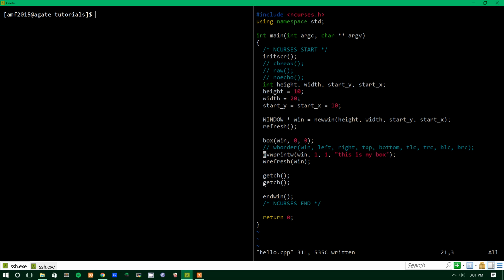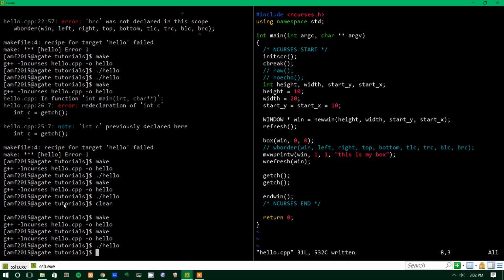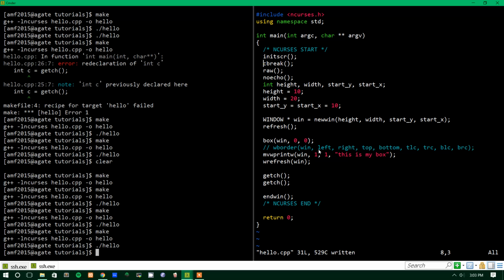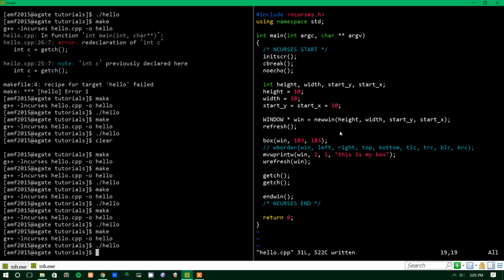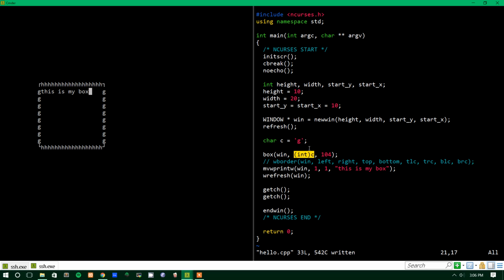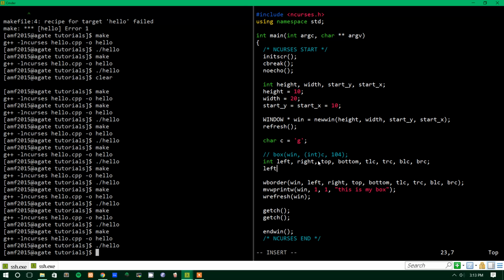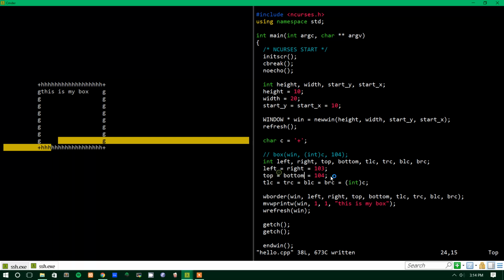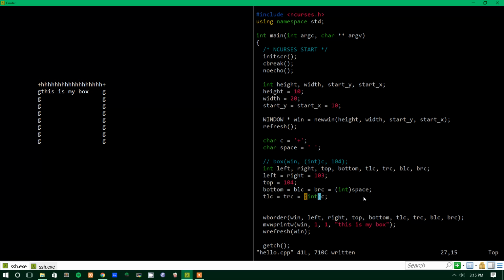Ncurses Tutorial 3 - Borders and Environment Options (cbreak, raw, noecho, wborder, box)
In this tutorial, we will be covering several functions which affect how the ncurses environment responds to input from the user (cbreak(), raw(), and noecho()). We will also be going more in-depth about the two main border functions box() and wborder().

TIMESTAMPS
00:00 Intro
00:12 Program Setup
00:38 cbreak()
01:30 raw()
02:02 noecho()
03:18 Reasons to use cbreak()
03:36 box(): more in depth
05:32 wborder()
05:41 Move and Output: mvwprintw()
09:32 Outro